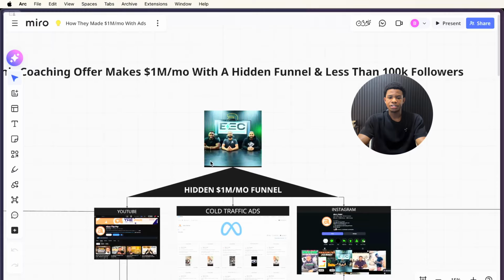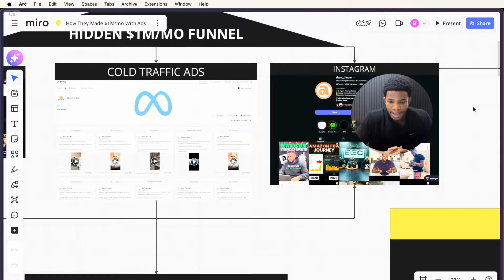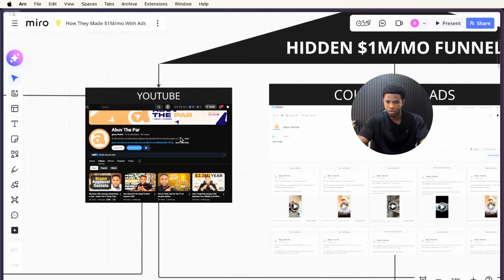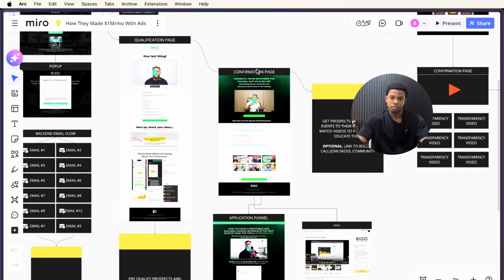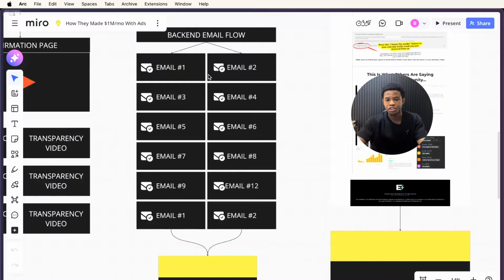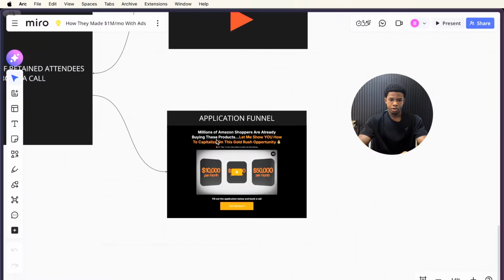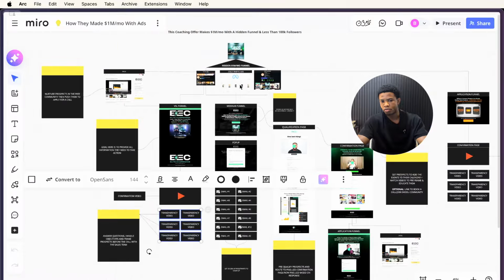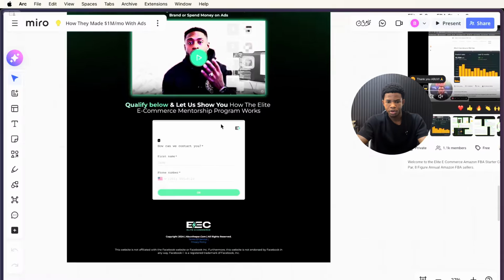This “ONE” Funnel Is Printing $1M/Month… Here’s How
Want to scale your info business with paid ads?

Want to learn how to build funnels?